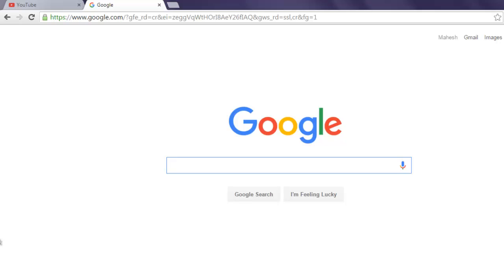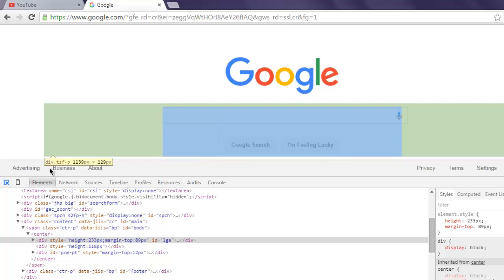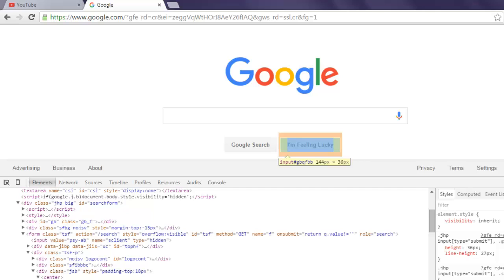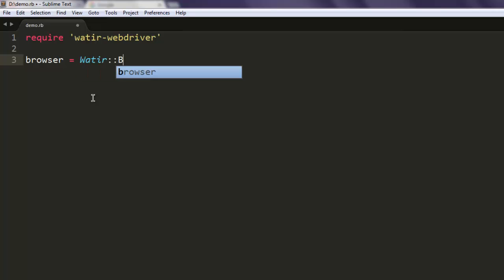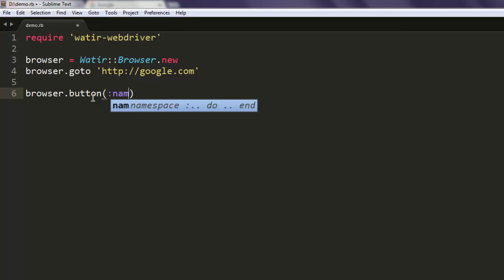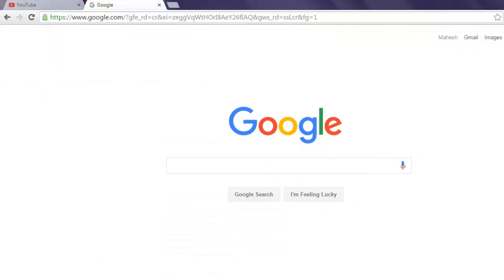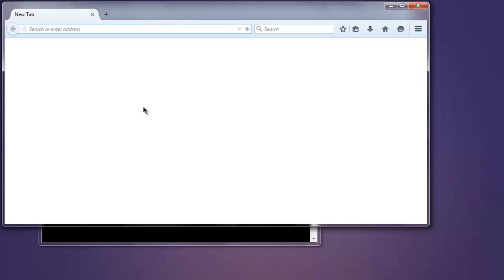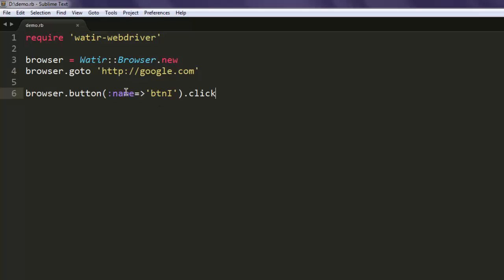Click Button using Watir WebDriver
Learn how to click a  button using Watir WebDriver.